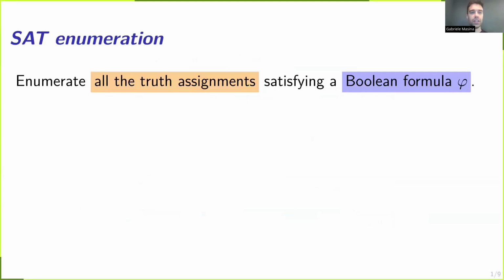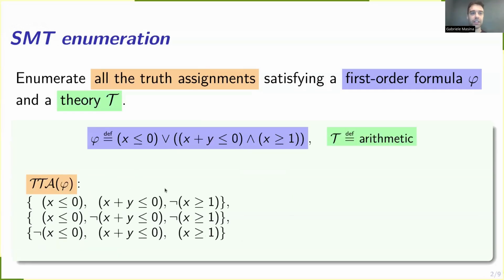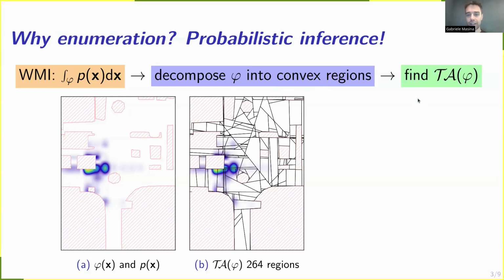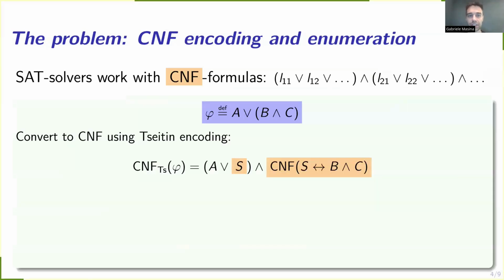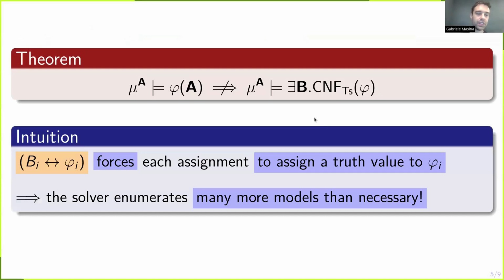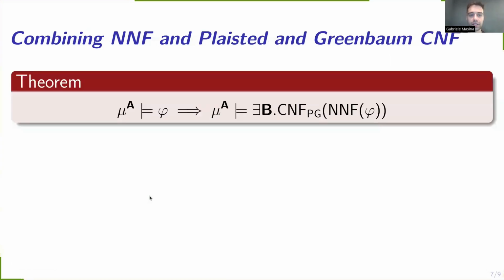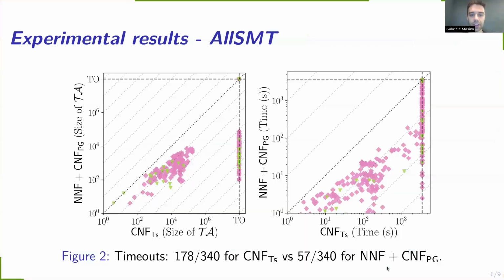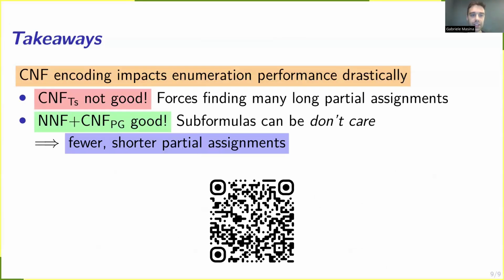On CNF Conversion for SAT and SMT Enumeration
Gabriele Masina (Università degli studi di Trento, FAIR Spoke 2) presents "On CNF Conversion for SAT and SMT Enumeration"

Abstract:
SAT and SMT enumeration is the task of generating all satisfying truth assignments of a propositional or SMT formula, respectively. These problems play a central role in many applications in formal verification, artificial intelligence, and probabilistic reasoning. E.g., they are at the core of frameworks for model counting in SMT and Weighted Model Integration. Despite progress in solver technology, scaling enumeration remains challenging. A key factor for efficiency is the ability to generate short
partial truth assignments, as each represents an exponential number of total assignments.
Modern SAT and SMT solvers are designed to handle problems expressed in Conjunctive Normal Form (CNF) so that non-CNF problems must be CNF-ized upfront, typically by using variants of either Tseitin or Plaisted and Greenbaum transformations. When passing from plain solving to enumeration, however, the capability of producing partial satisfying assignments that are as small as possible becomes crucial, which raises the question of whether such CNF encodings are also effective for enumeration.
In this work, we investigate both theoretically and empirically the effectiveness of CNF conversions for SAT and SMT enumeration. On the negative side, we show that:
i. Tseitin transformation prevents the solver from producing short partial assignments, thus
seriously affecting the effectiveness of enumeration;
ii. Plaisted and Greenbaum transformation overcomes this problem only in part.
On the positive side, we prove theoretically and we show empirically that combining Plaisted and Greenbaum transformation with NNF preprocessing upfront —which is typically not used in solving—
can fully overcome the problem and can drastically reduce both the number of partial assignments and the execution time.
The poster presents the paper “On CNF Conversion for SAT and SMT Enumeration”, Masina G., Spallitta G., and Sebastiani R., Jornal of Artificial Intelligence Research, 2025.